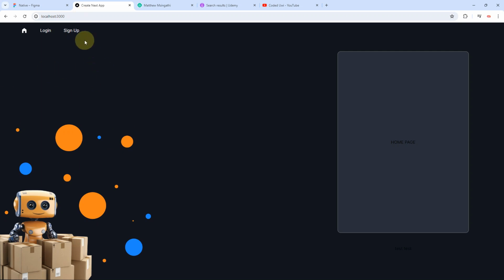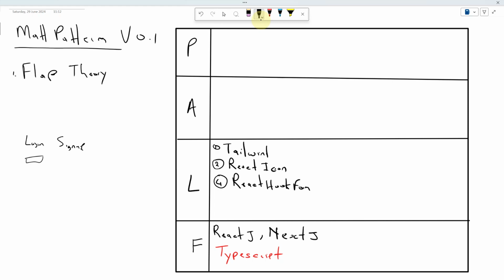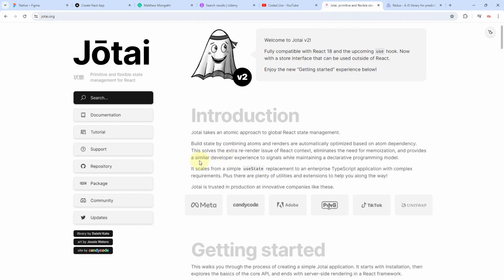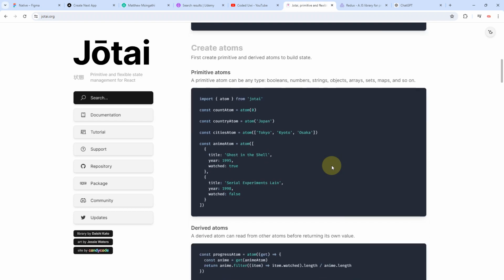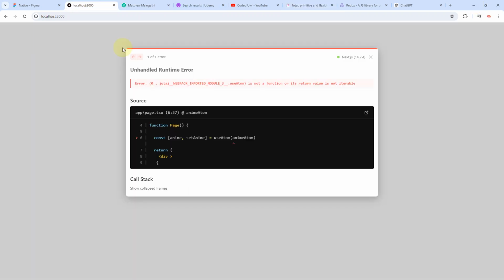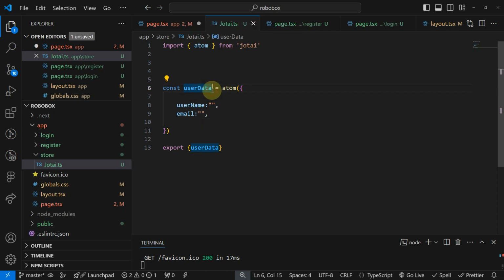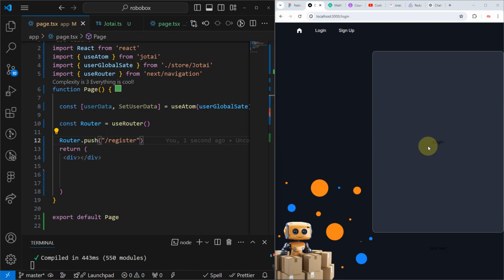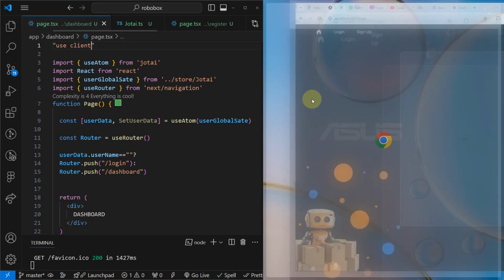Next JS Ultimate Course - NextJS Tutorial - Learn NextJS - 05